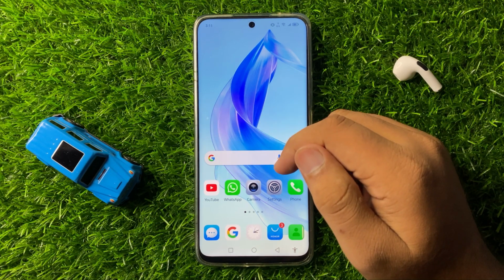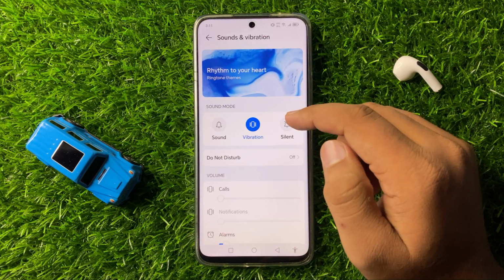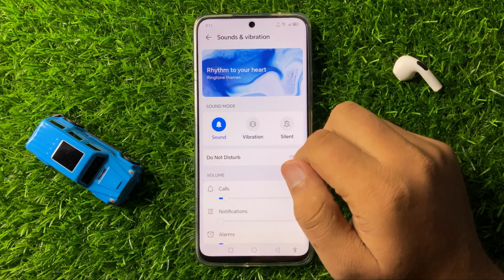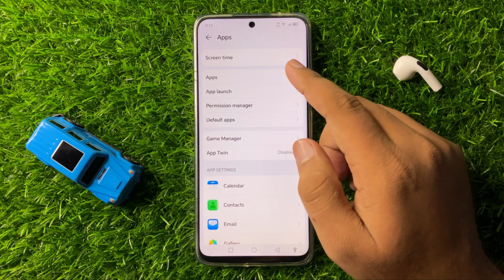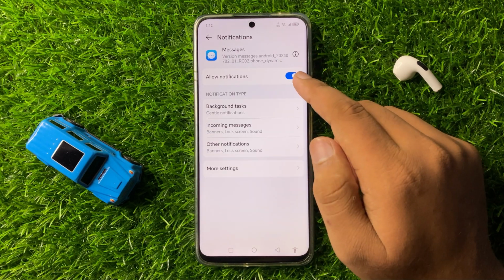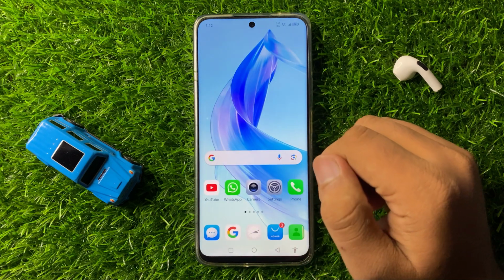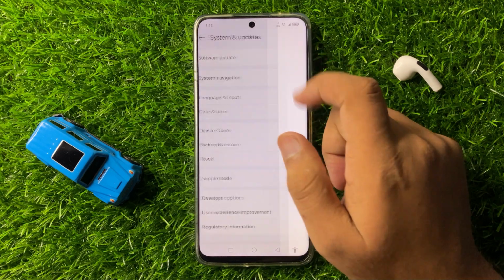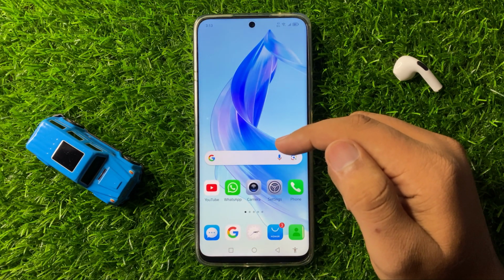How to Fix Honor Phone No Notification Sound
in this video you will learn How to Fix Honor Phone No Notification Sound